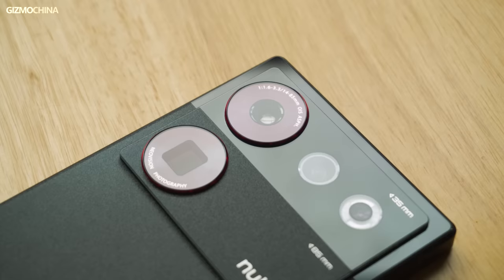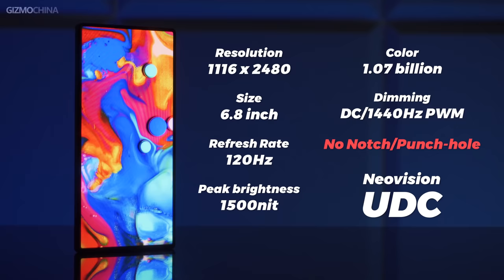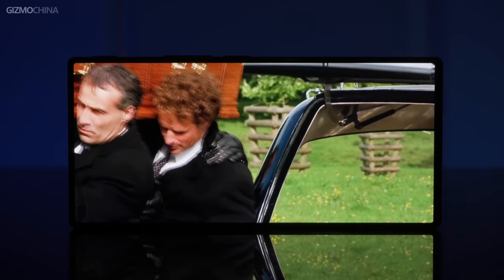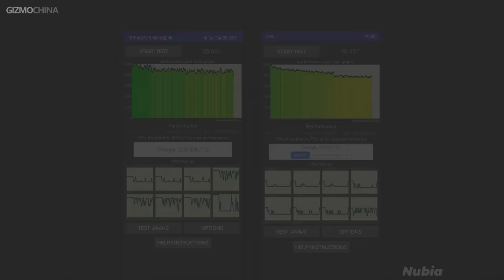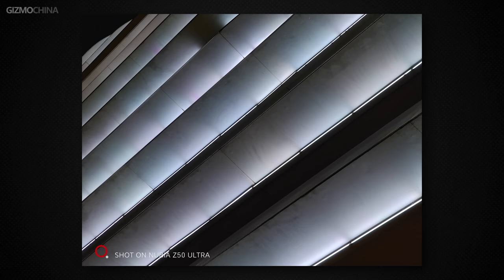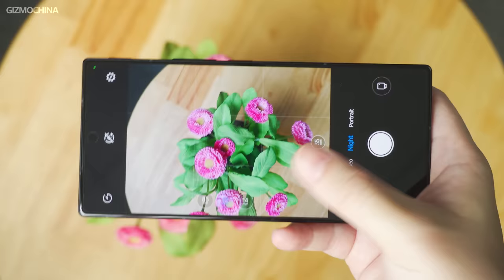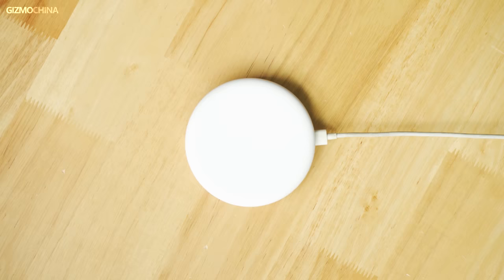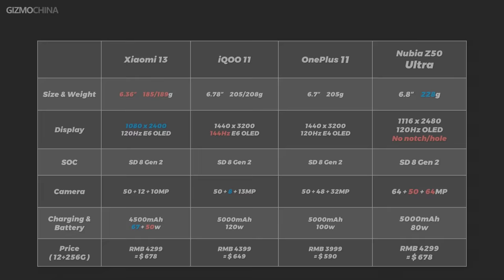Nubia Z50 Ultra Full Review: Men will definitely love it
A screen that you can't resist.

VIDEO Chapter
00:00 - Intro
00:15 - Design
01:05 - Display & UDC
02:43 - Benchmark & Gaming
03:51 - Camera & Experience
05:06 - Battery & Charging
05:41 - MyOS
06:19 - Conclusion
06:47 - Speaker